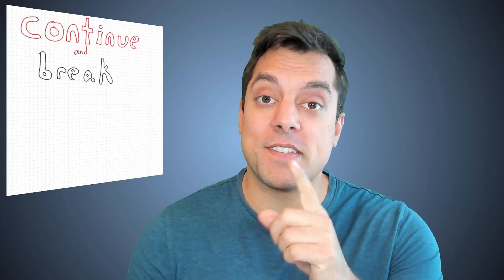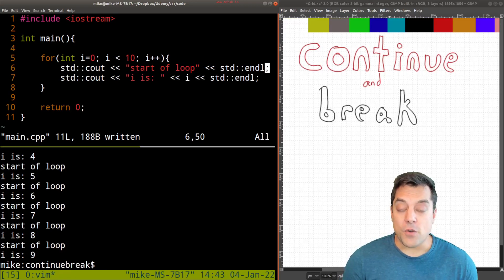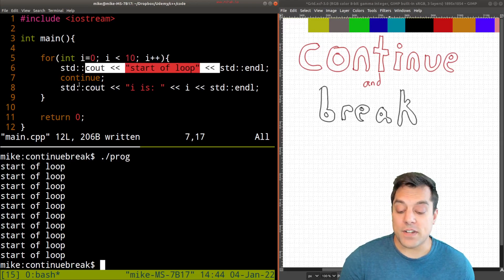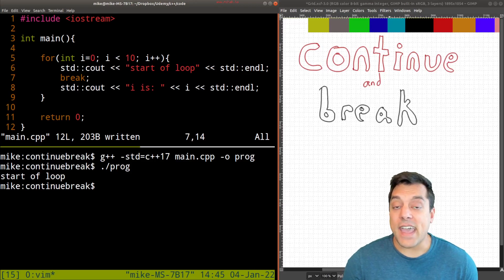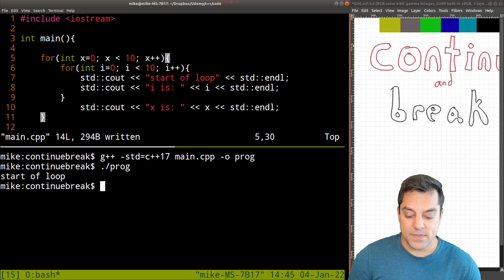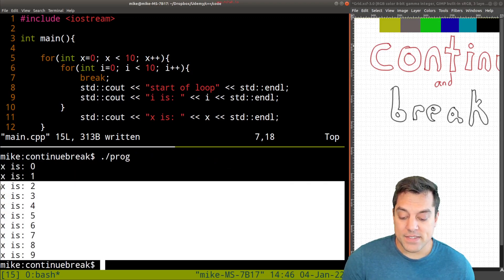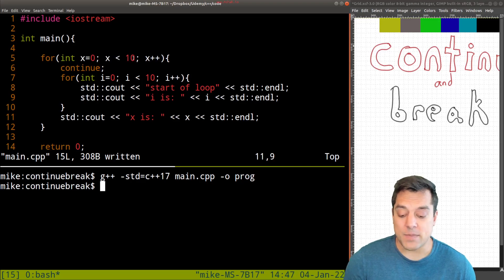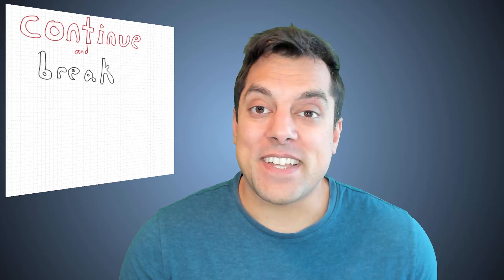continue and break | Modern cpp Series Ep. 15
►Lesson Description: In this lesson we introduce two keywords in C++: continue and break. Each of these keywords allows us to control how loops execute in C++. It is likely you may have seen these in other languages, and they should function the same.